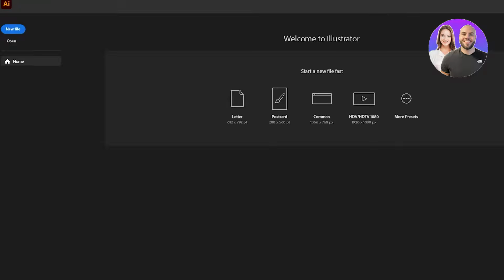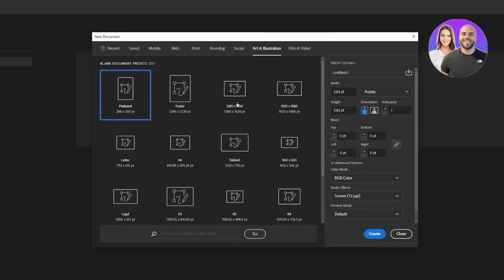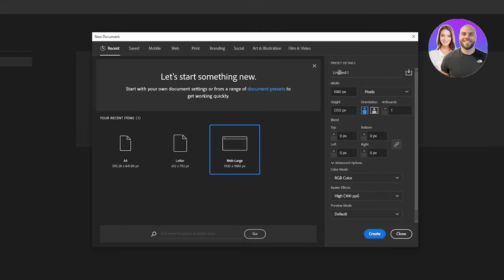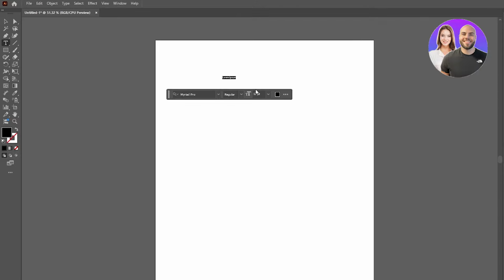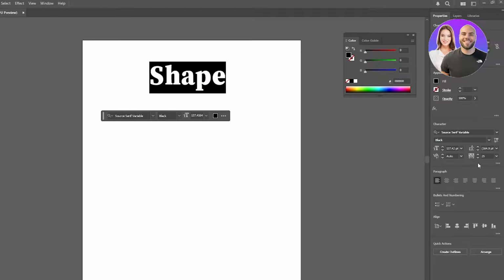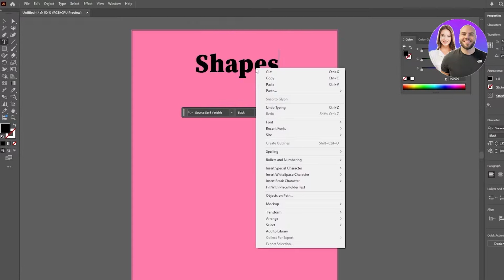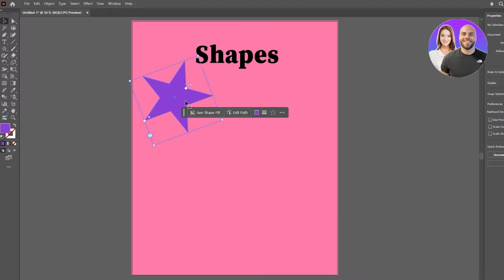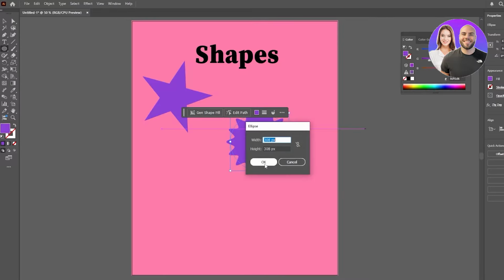Adobe Illustrator Tutorial (2026)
In this video, we show you an Adobe Illustrator Tutorial. It covers everything you need to know to get started and helps you learn the basics quickly by following this easy, step-by-step walkthrough.